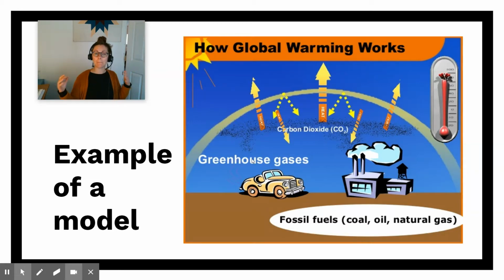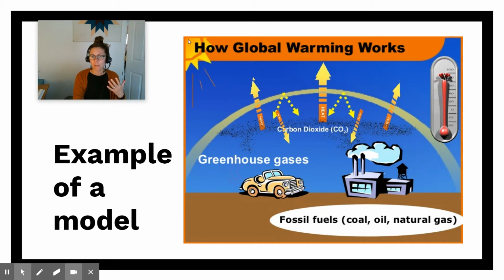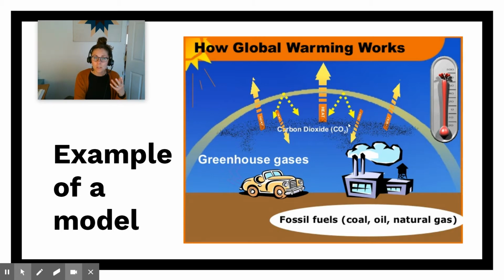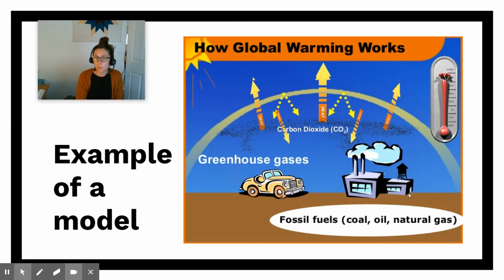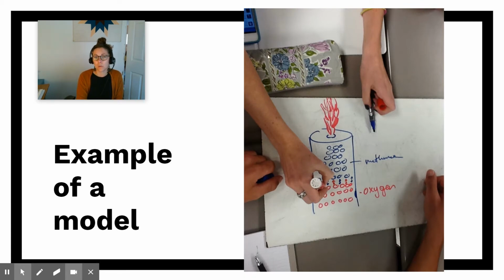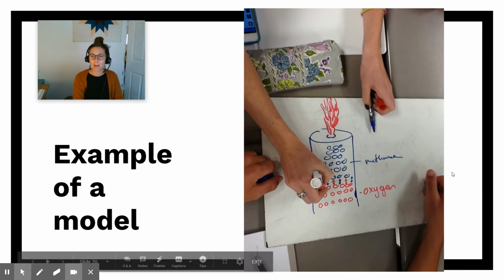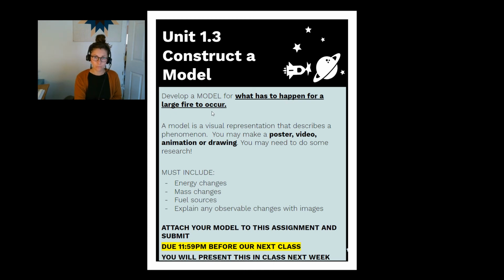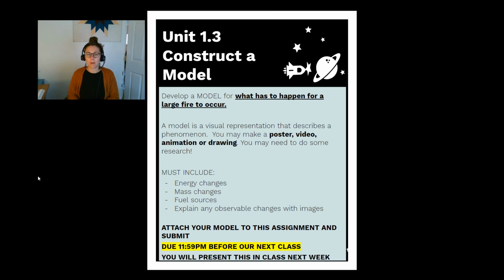05 Chem 1.3B - Wildfire Model